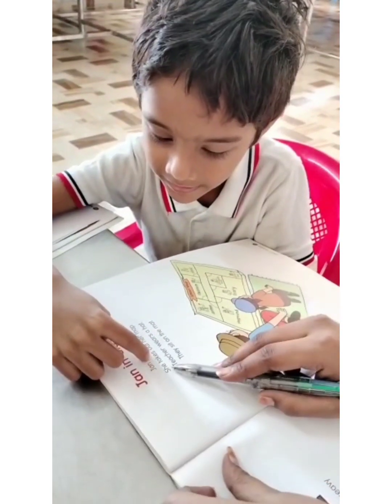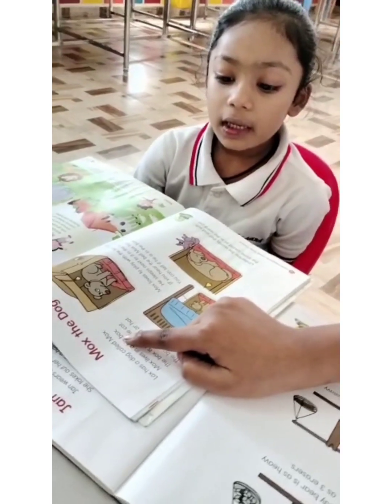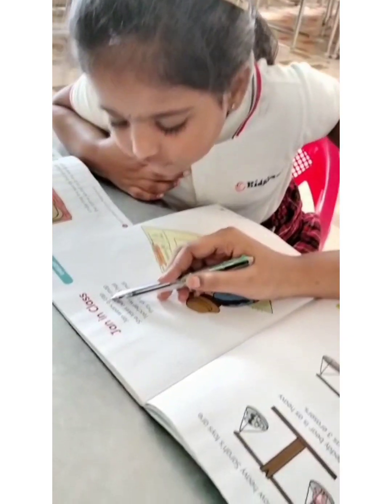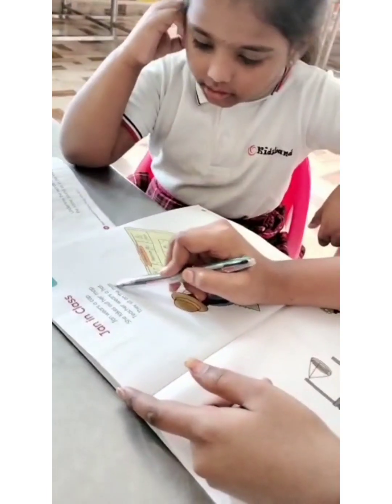Class: PP - II, Sub: English, SUMMATIVE ASSESSMENT - II (Oral test).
Class: PP-II

Sub: English

SUMMATIVE ASSESSMENT - II

Oral test

Topic : Identifying 3 letter words.